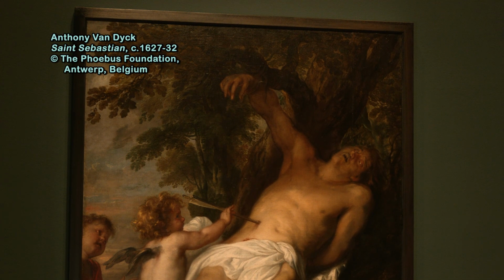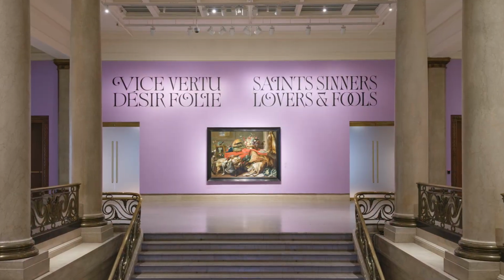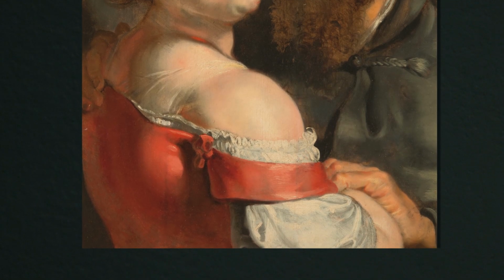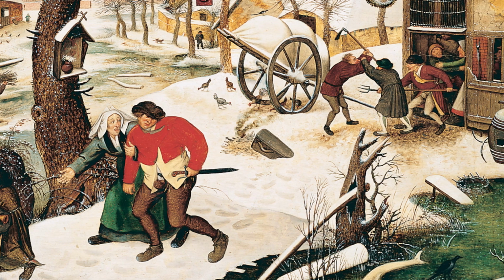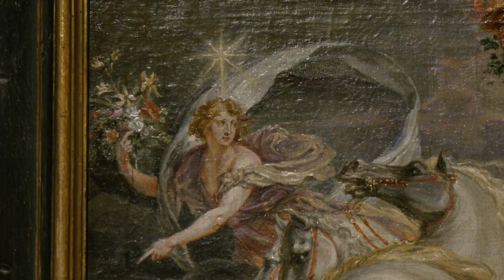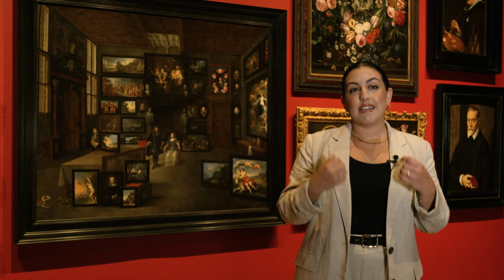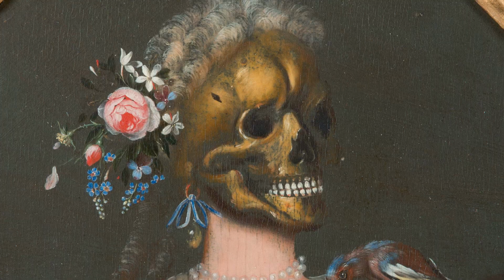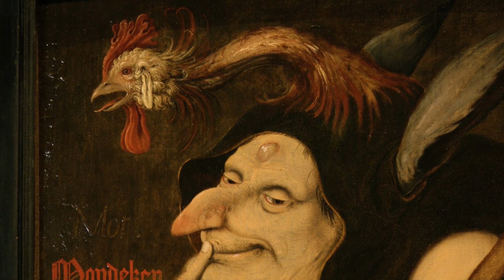Pious, profane and playful art: Flemish exhibit in Montreal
Saints, sinners, lovers and fools populate an exhibit at the museum this fall, in a show named for them. The exhibition celebrates three hundred years of Flemish Masterworks, from about 1400 to 1700.

Curator Chloé M. Pelletier of the Montreal Museum of Fine Arts shares  fascinating stories behind some of the paintings in this report by Spotlight producer Paul Larson.

Flemish art originated from Flanders, a region in northern Belgium today.  From this region emerged the artists whose works adorn the gallery walls in Montreal, including the celebrated painters Anthony Van Dyck and Peter Paul Rubens.

You have until October 20th to see "Saints, Sinners, Lovers and Fools: Three Hundred Years of Flemish Masterworks" at the Montreal Museum of Fine Arts.  The majority of work in the show comes from the Phoebus Foundation, a Belgian organization dedicated to preserving, restoring and managing artwork.  The Phoebus Foundation organized the exhibition along with the Denver Art Museum.

Spotlight is made possible, in part, by the Glenn and Carol Pearsall Adirondack Foundation, dedicated to improving the quality of life for year-round residents of the Adirondack Park. Spotlight is also supported by Hill and Hollow Music.